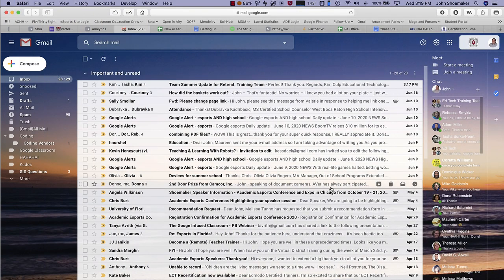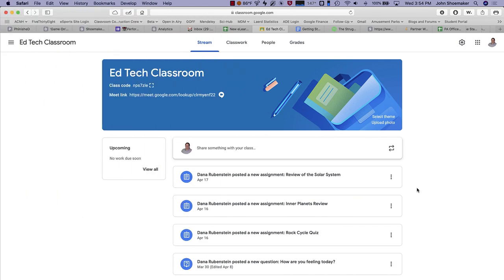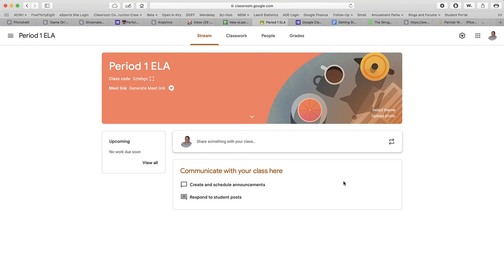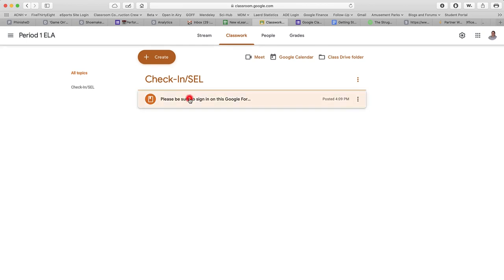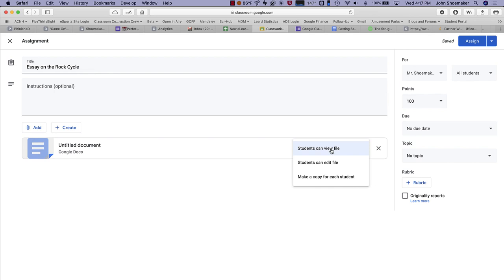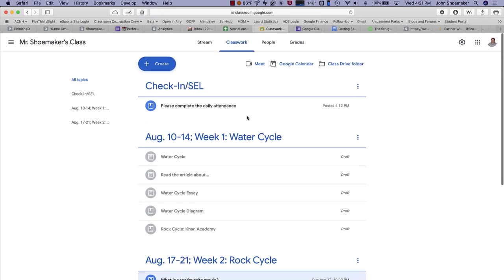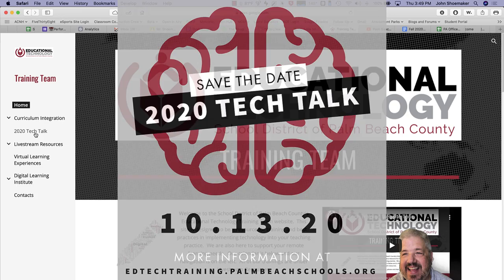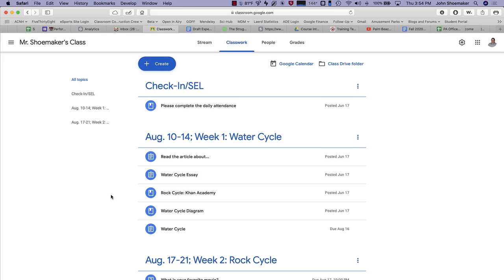5 Google Classroom 101 Optional for more knowledge